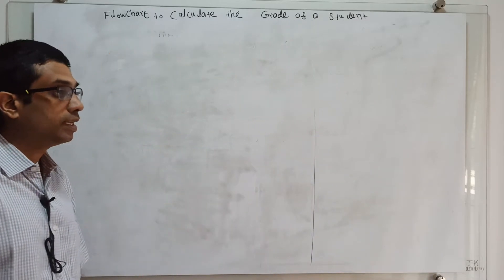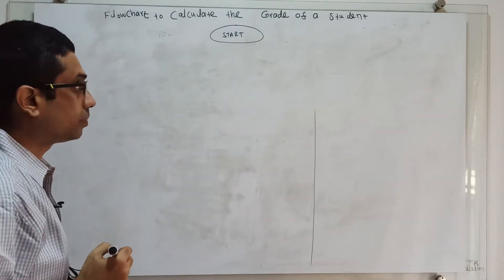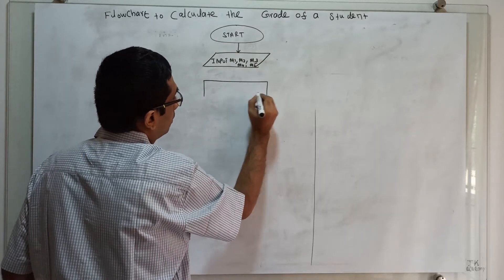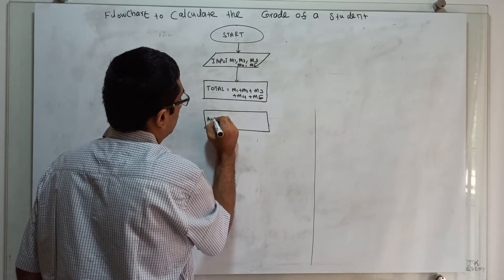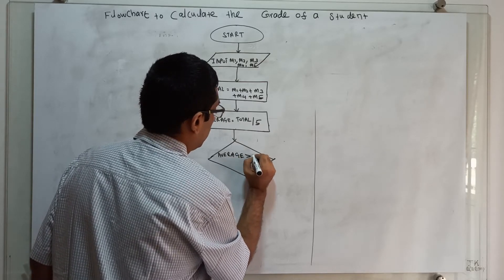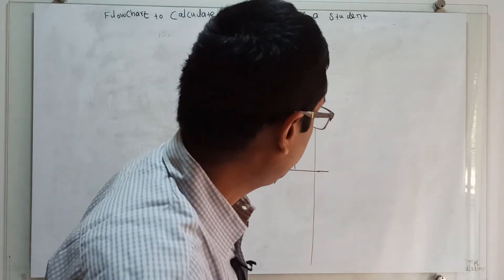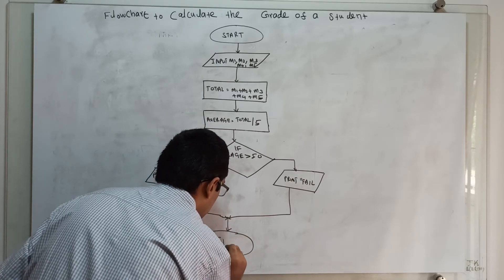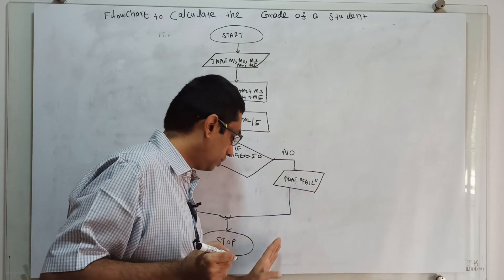Flowchart to Calculate the grades of the student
Demonstration  of the flowchart to calculate the grade of  a student.